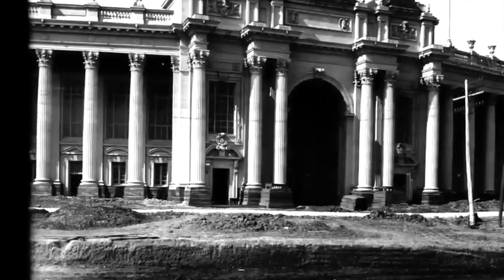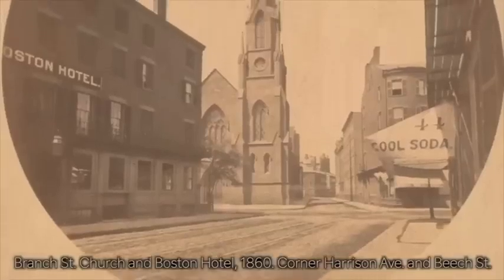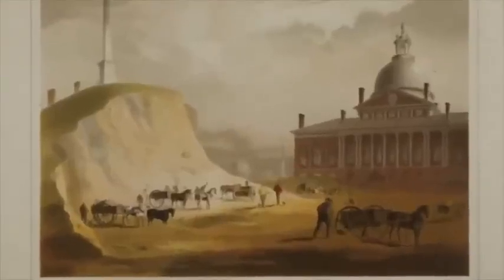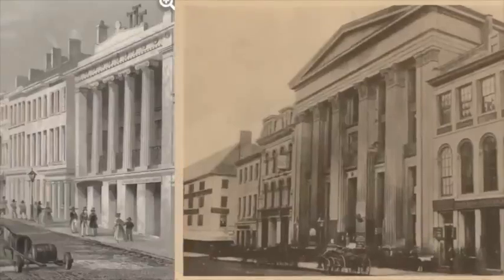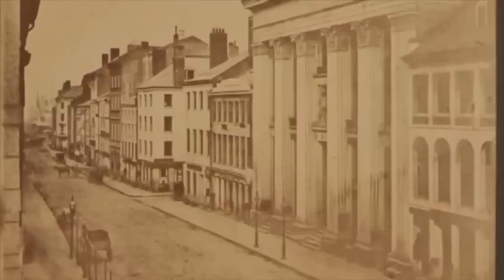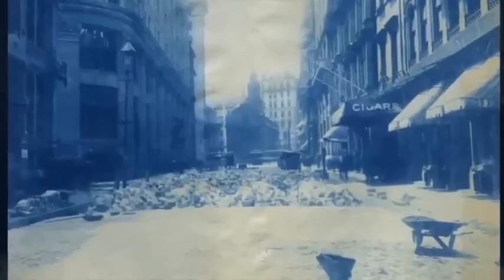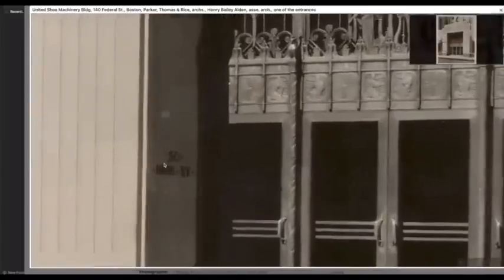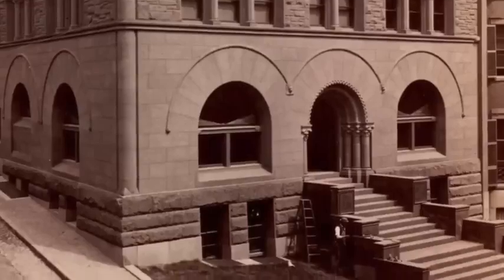Boston History - My Lunch Break